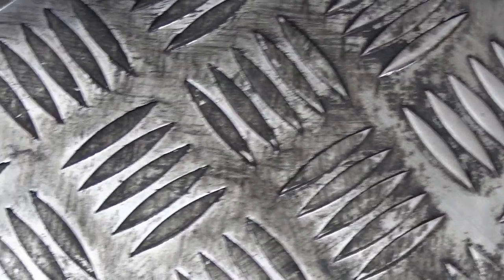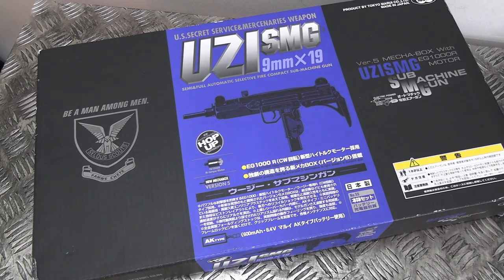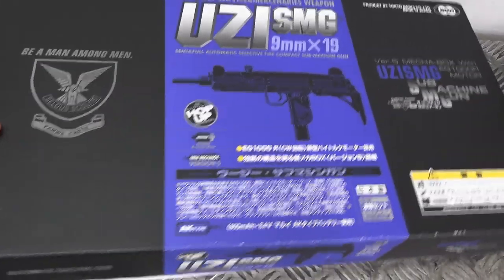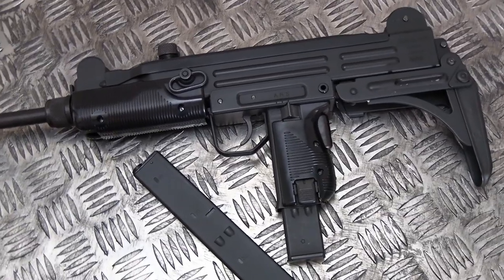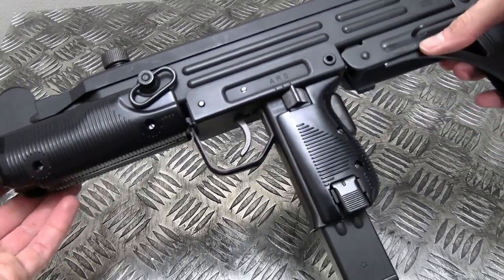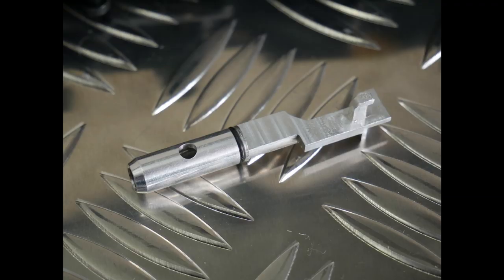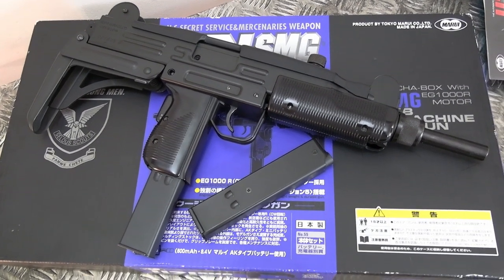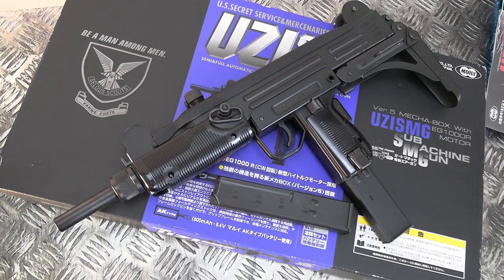My Airsoft Review You'll Never See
This is a rough cut intended to be uploaded to my Facebook Page, but I decided to put here on YouTube for my followers that don't use FB.
I'm super upset that I never managed to get this review made.
It would have been so cool.